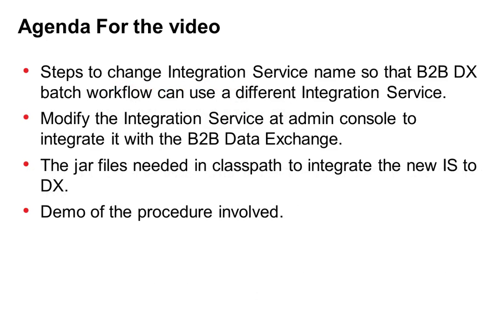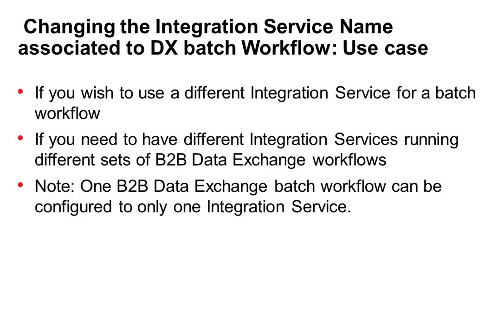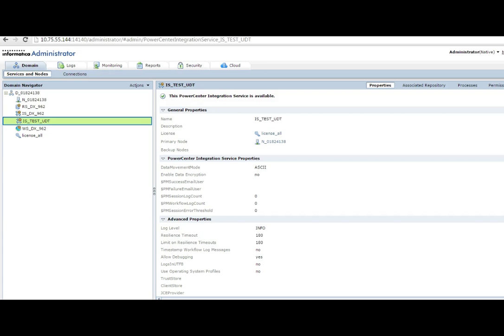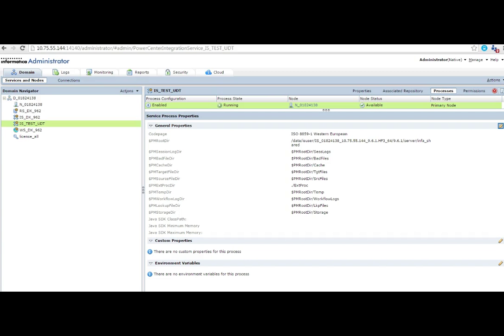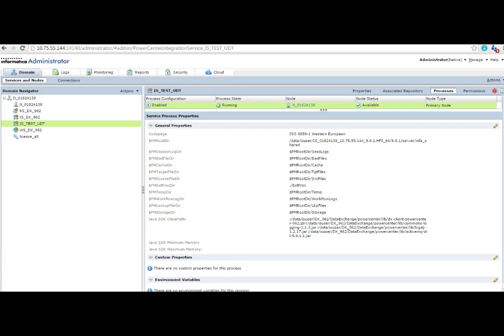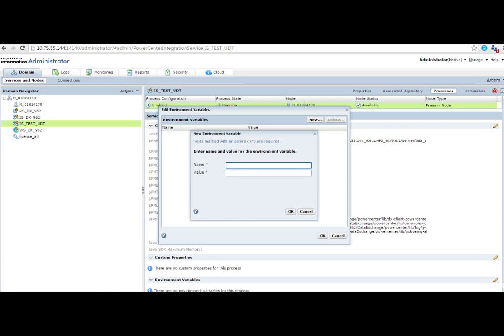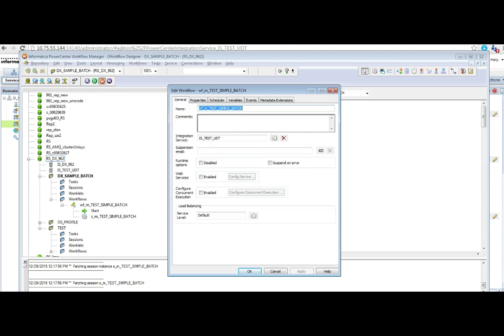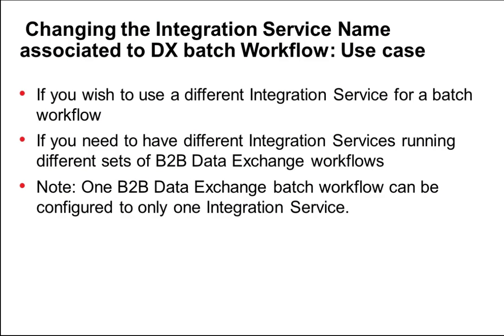How to change the Integration Service name associated to the B2B Data Exchange batch workflows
This video describes the steps to change Integration Service name so that B2B DX batch workflow can use a different Integration Service.